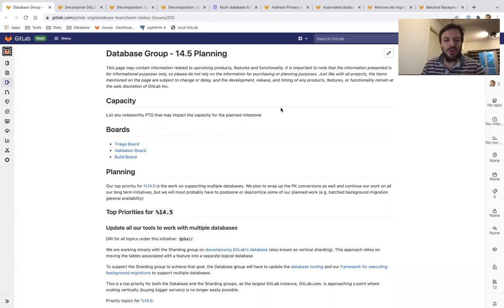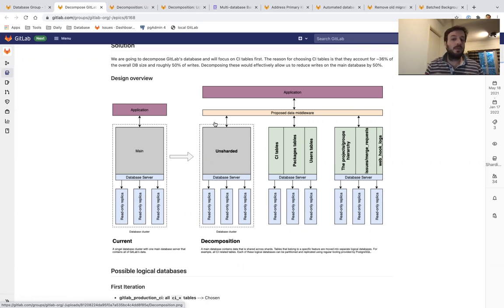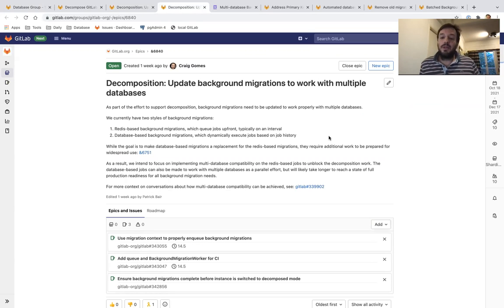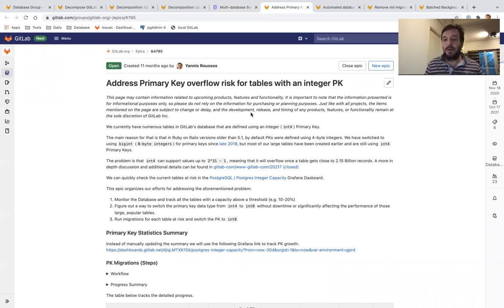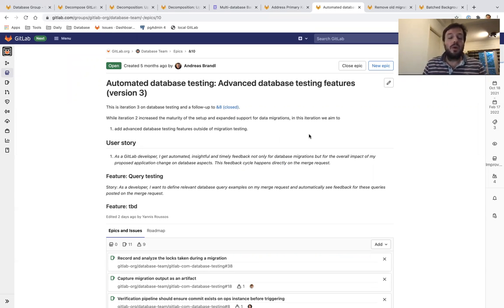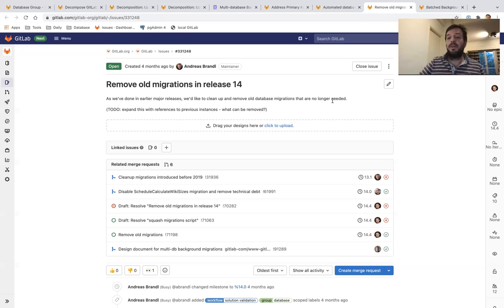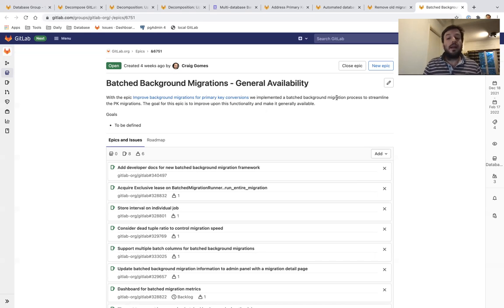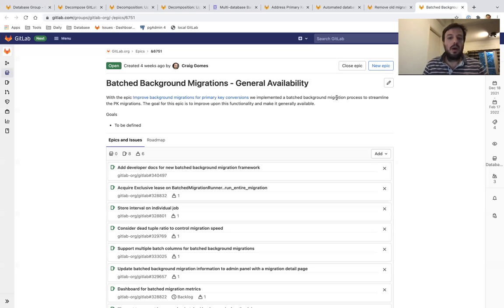GitLab 14.5 Kickoff - Enablement:Database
Kickoff for the Database Group for the GitLab 14.5 release